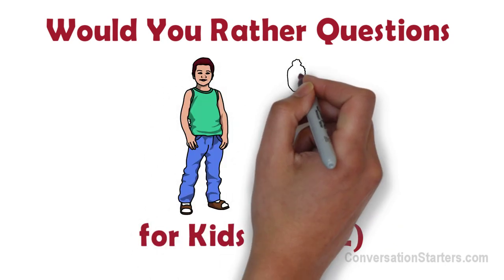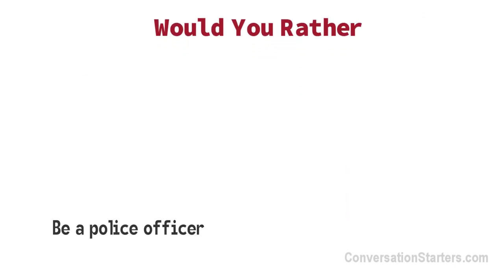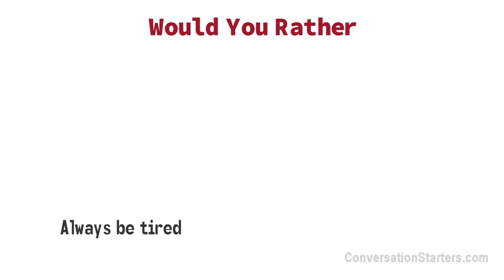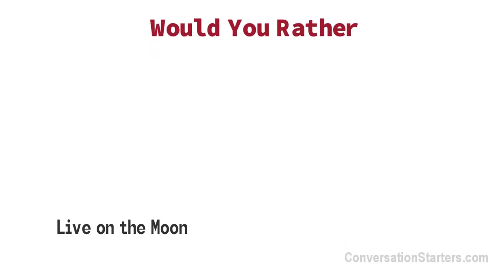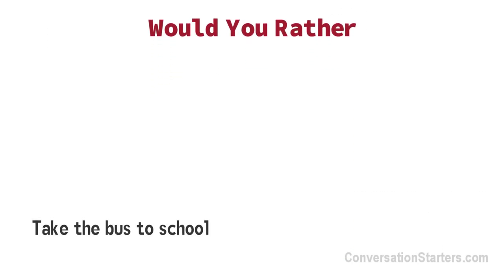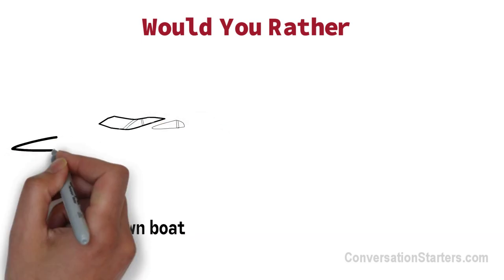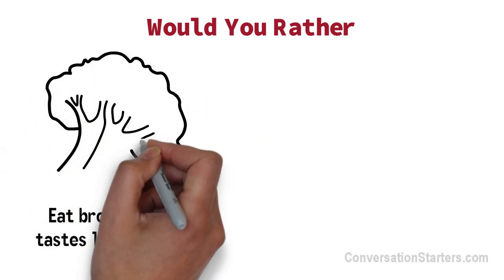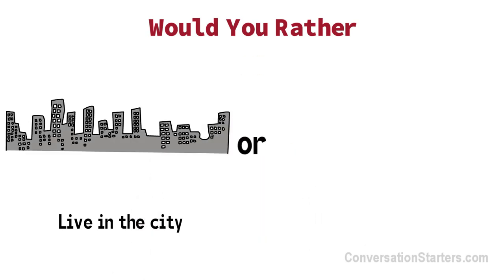Would You Rather Questions for Kids (Part 2)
Good would you rather questions for kids in whiteboard animation format.